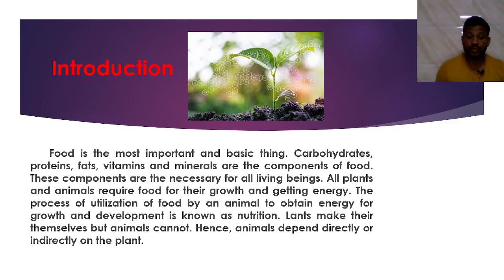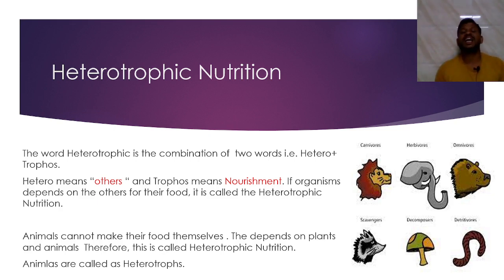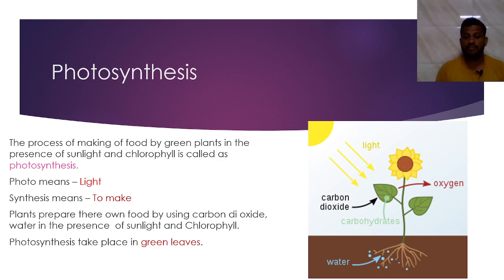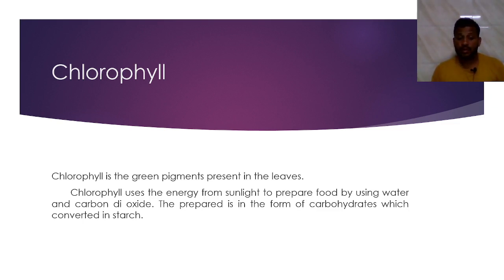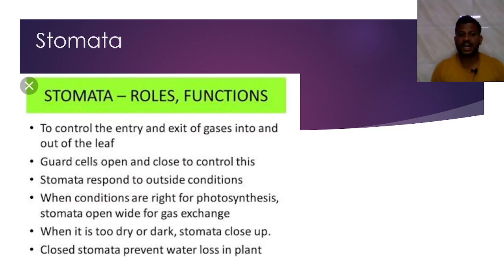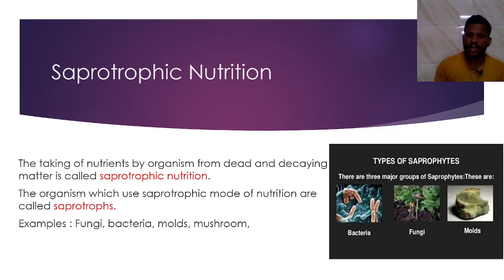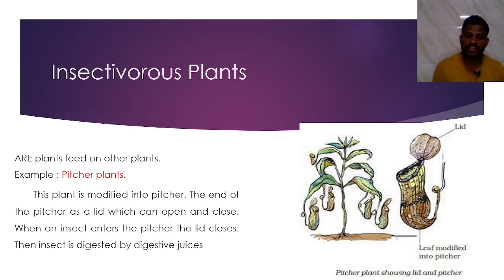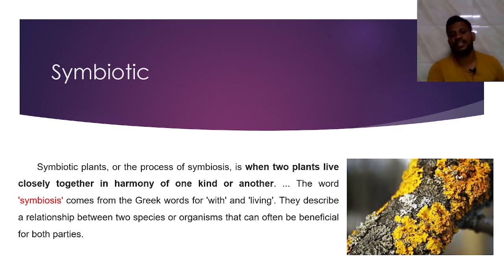Nutrition in plants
Help for school students
Help for all Competitive exam FDA,SDA,CET,BED,TET,CTET etc